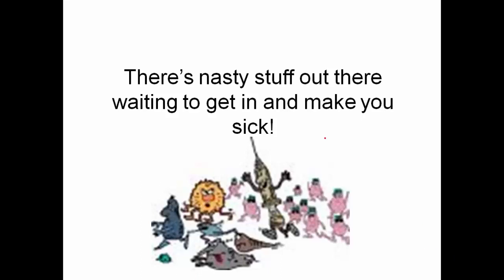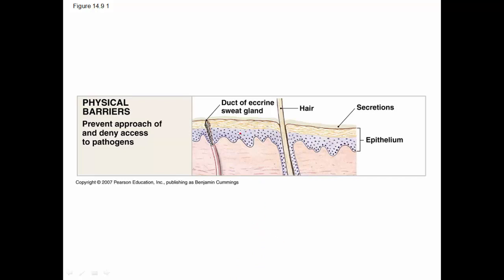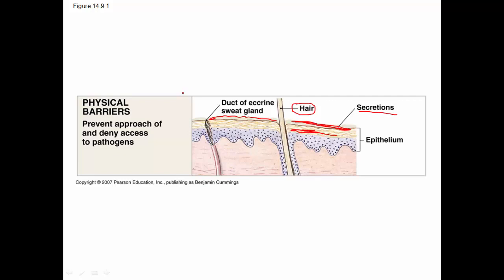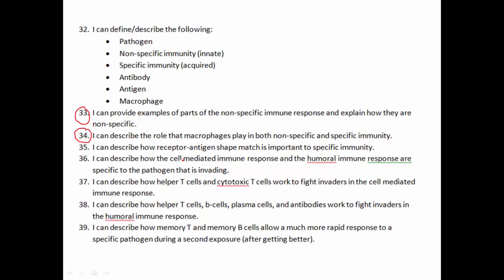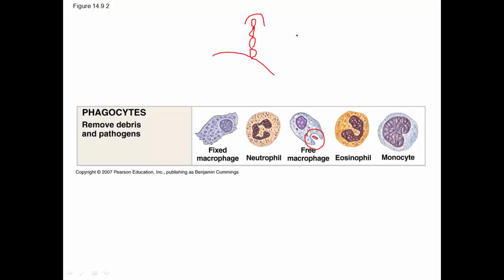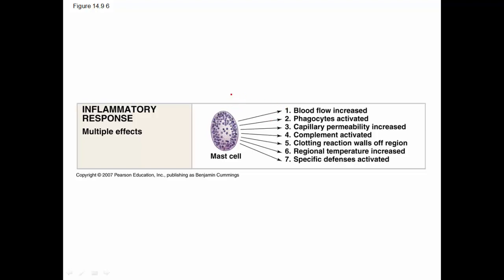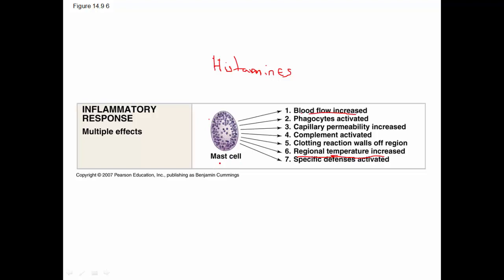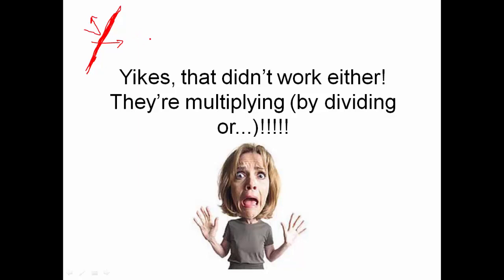Non Specific Immunity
A run through of non-specific defense including the 1st and 2nd lines.